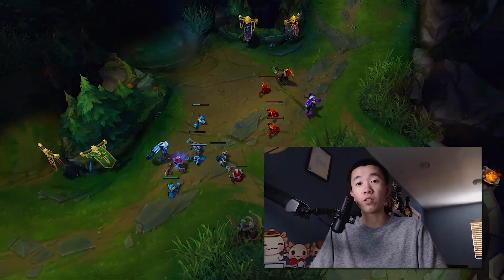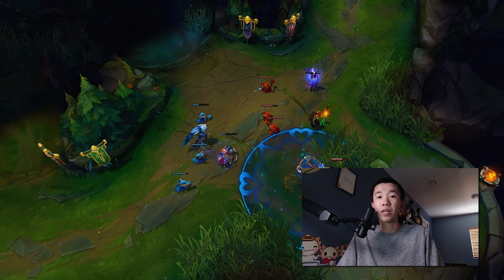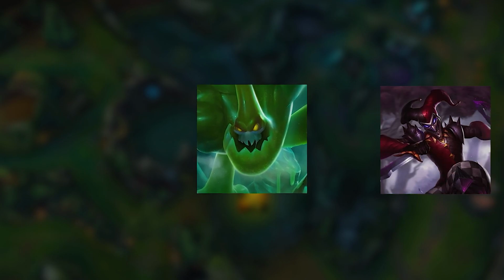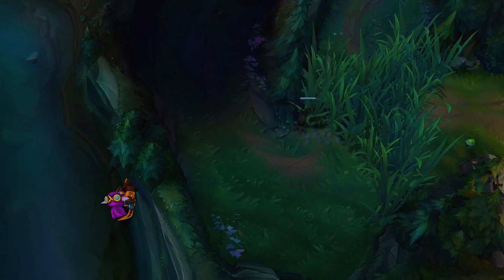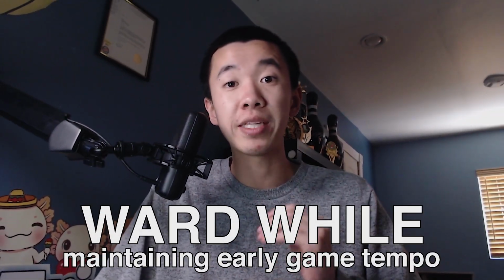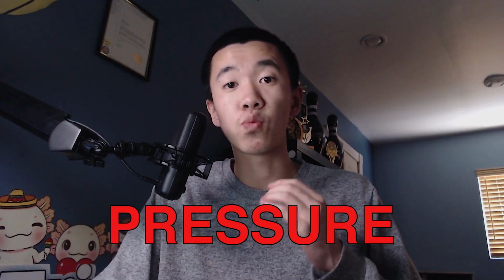How to ADC: Warding | Laning Fundamentals | League of Legends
↓ More Info Below ↓
🎨 »  by:
🎵 »  by: